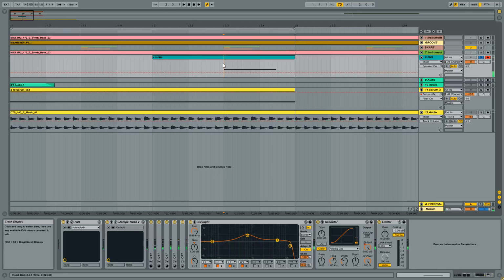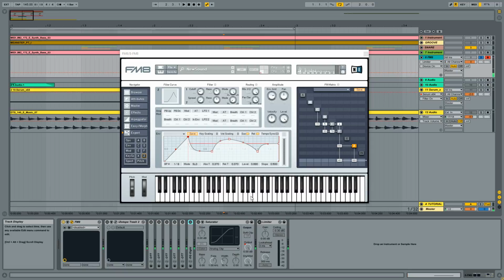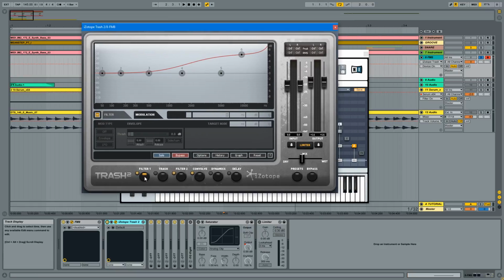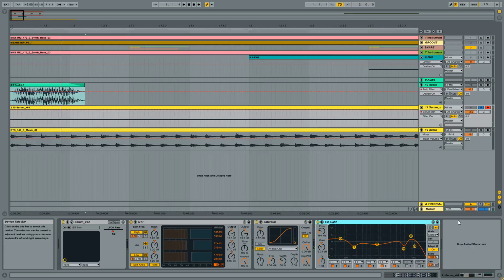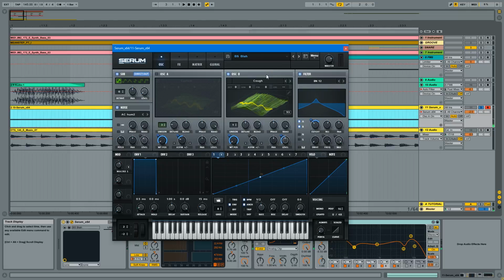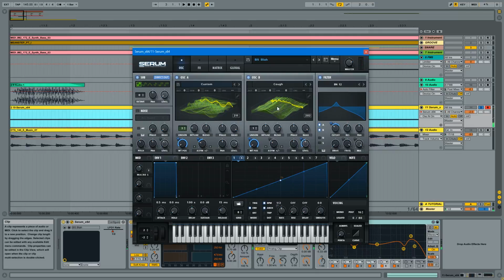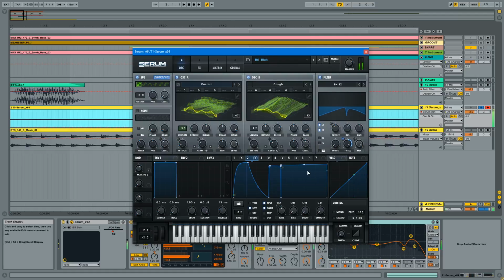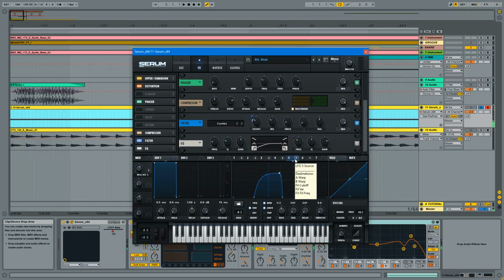Synthesize Sunday 028 - Datsik Wobble in FM8 and Serum [FREE DOWNLOAD]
Welcome to Synthesize Sunday Episode 028. This week we are making a garbage FM8 preset and tweak in Serum into a Datsik-like wobble sound. Enjoy!